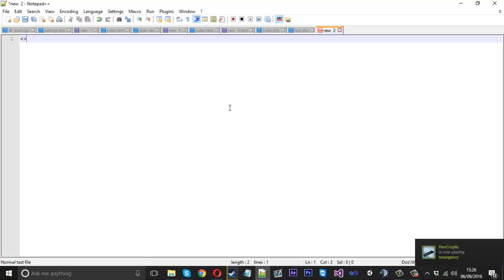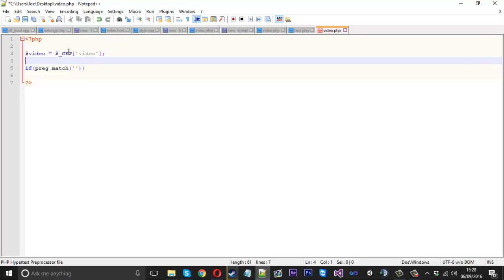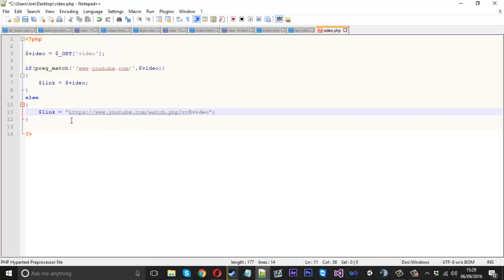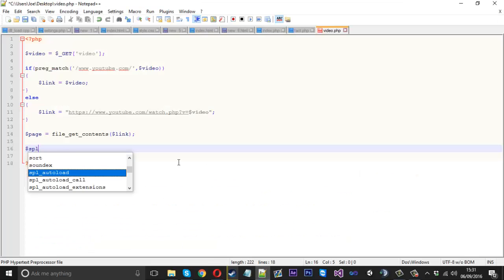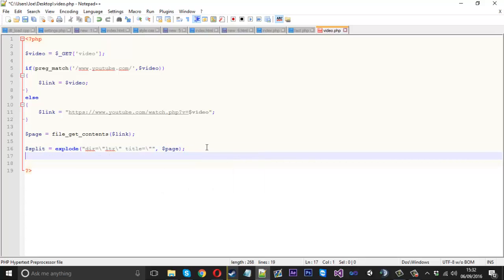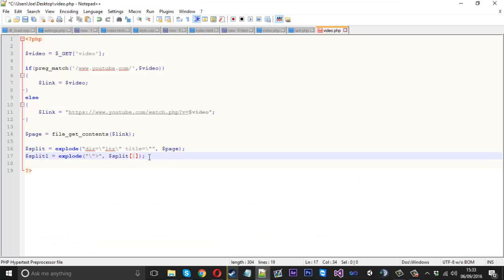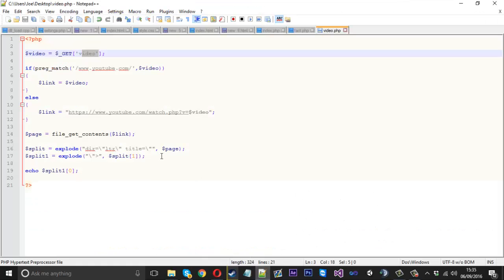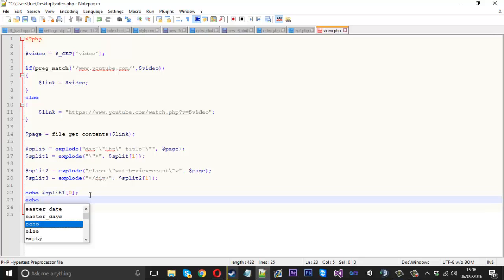How To: Make A PHP YouTube Stats API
In this video i show you how to create a basic api which will return stats of a youtube video.

Skype: mrmurk4g3